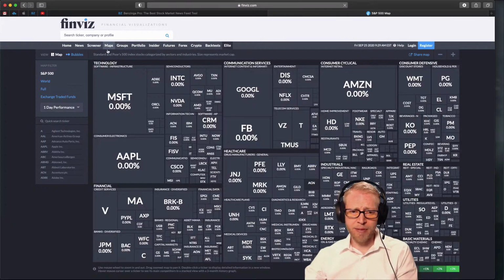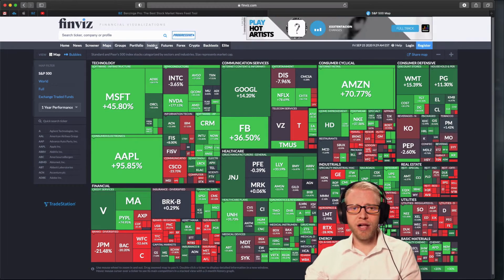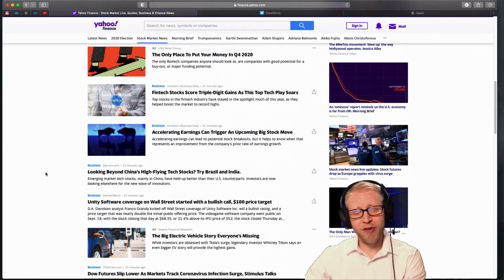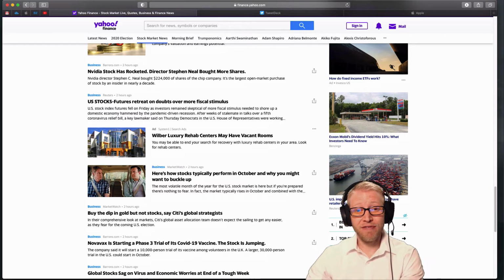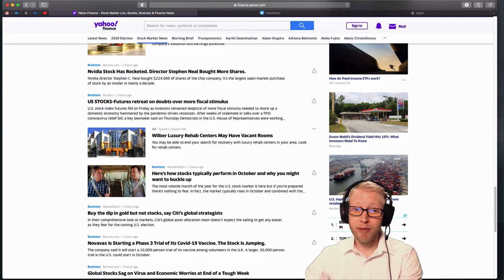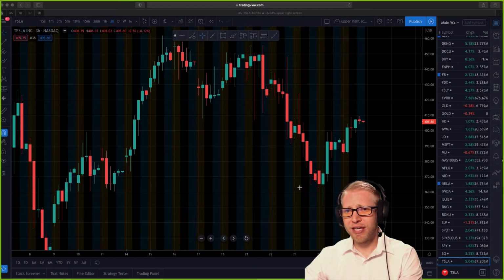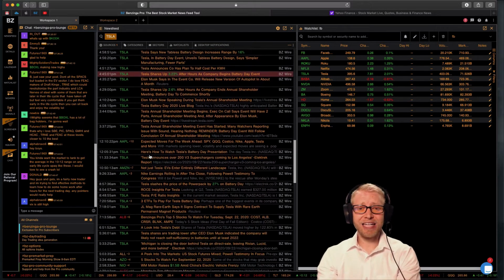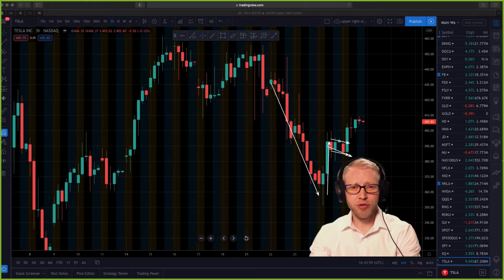TIPS for Trading The News (stocks 2020)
5 TIPS for Trading The News//Trading the news for beginners//Trading Tips//Do you like to trade the NEWS//This will help new traders in the market. Let's start trading the right way. Q & A every night!
I can't do this alone. I need you to "LIKE" and "SHARE"